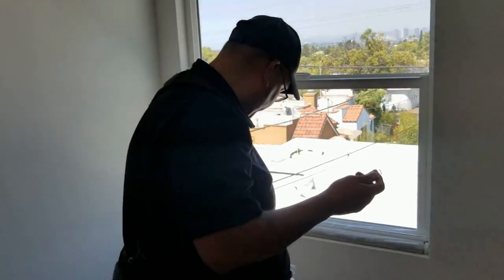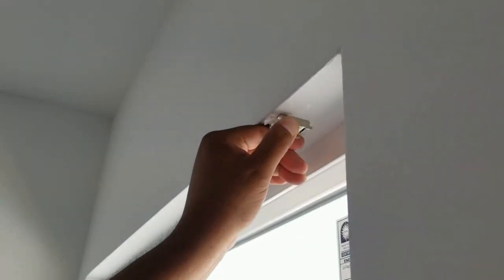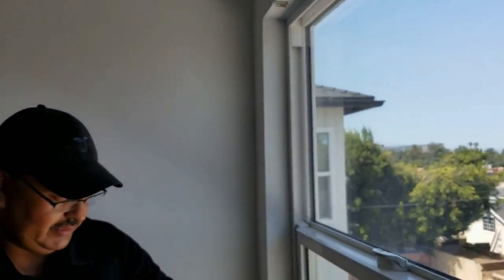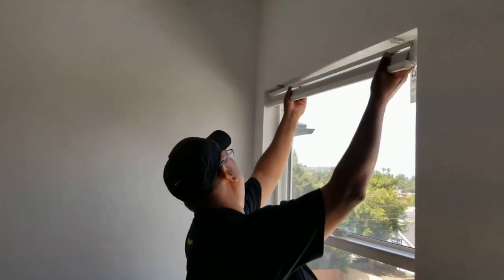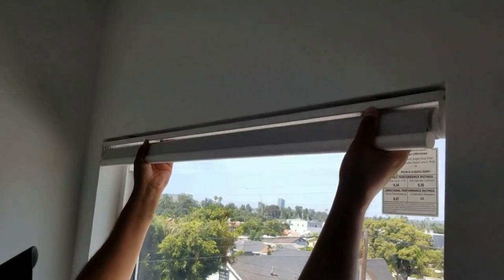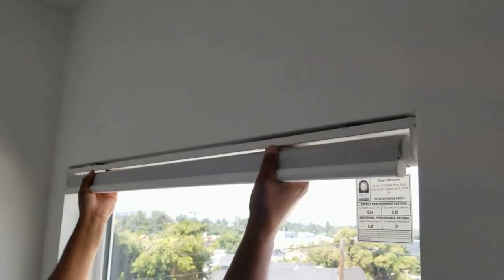How to Install a cordless roller shade in 1 minute. Mounts inside of window frame.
Learn how to install a cordless roller shade in 1 minute.  Well maybe 1 to 2 minutes. The video is 2 1/2 minutes long, but the actual time installing the cordless roller shade in this real time video only took 1 minute. It's easy and you can do it too!  Check it out!

Join Professional Installer Steve Tristan of Best Custom Screens on how to quickly install a cordless roller shade.  Steve Tristan is an entrepreneur, director of operations, and installer. Steve uses only Dewault drivers and drills

WHERE CAN I BUY A ROLLER SHADE?

 WATCH INFORMATIVE VIDEOS ON YOUTUBE

More about Cordless Roller Shades

Sun Screen Roller Shades is one of the very best window coverings products.  Great for interior use in apartments, house, condo’s, townhouses, offices, storefront, restaurants.  Its a well rounded product that can be installed a wide variety of locations.

Roller Shades offer an elegant, clean, classic, and fashionable look to any office, commercial building, houses, and even apartment units. You can control sunlight, give yourself UV protection, and maintain a wonderful outside view from your window with the many choices of fabrics in our sun screen roller shade line available in 3%, and 1% openings. Roller Shades also offer heat protection and for times when ultimate light privacy is needed, room darkening blackout options are available.

Roller Shade control options:  Standard beaded chain operation allows you to precisely raise and lower your shade.  It stops to the place where you want it to go.  For ultimate customization, motorized and battery operated roller shades are also available! All roller shades also come with the option of cassettes, fascias, corners, and valances to cover the top roller and give your shade a complete and full look.

Steve Tristan Bio & Background